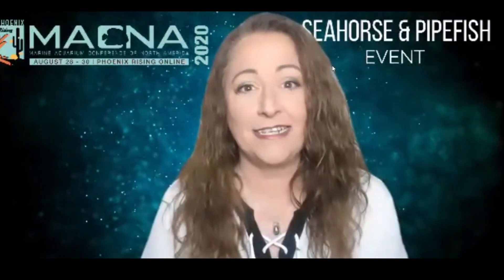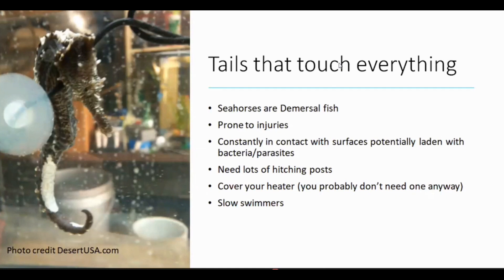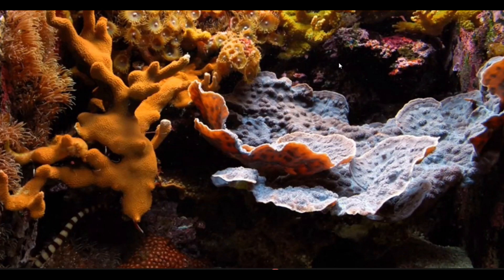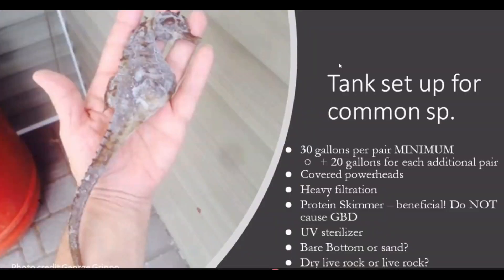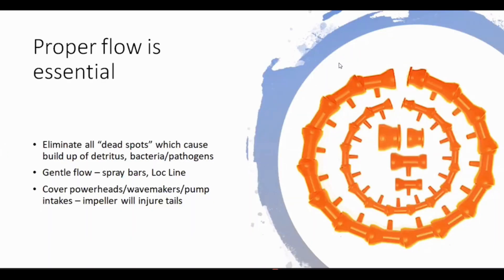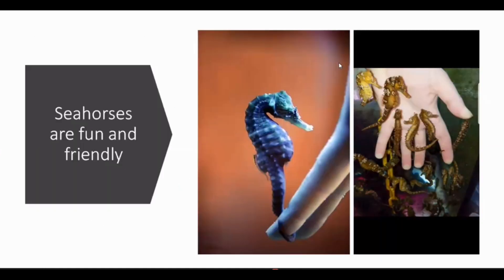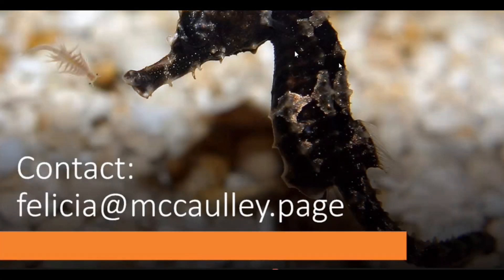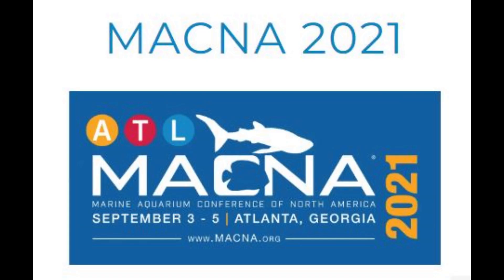MACNA 2020 Online Seahorse & Pipefish event - Felicia McCaulley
Our first speaker at the S&P event covered the topic "Seahorses:  they're not that hard!".  Felicia did a fantastic job covering how to be successful with seahorses!  She literally managed to hit every important point (explaining GALT and why clean foods are so important, how to keep the tank clean, how to avoid illness and what to have on hand in case of emergency, tank mates, why temperature matters and even suggested books and resources).